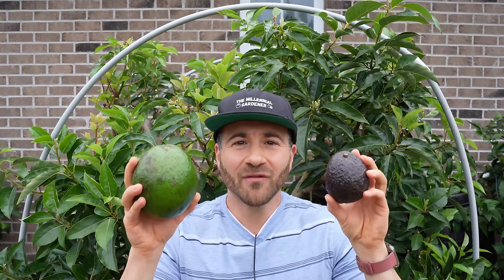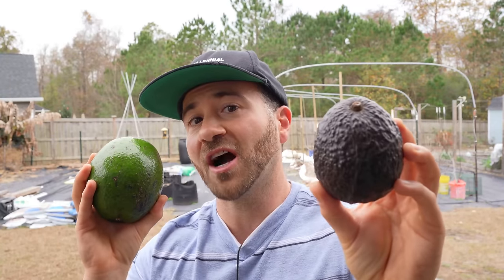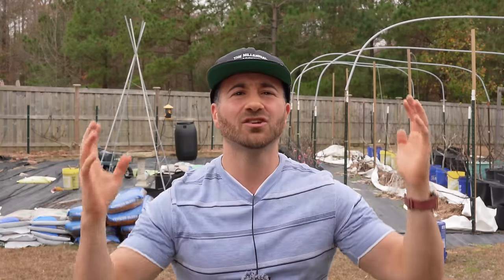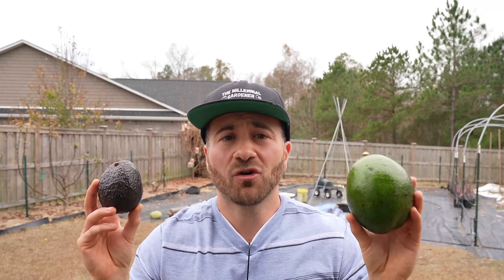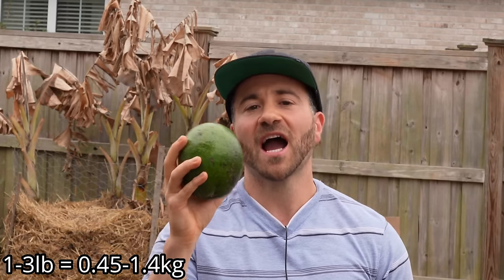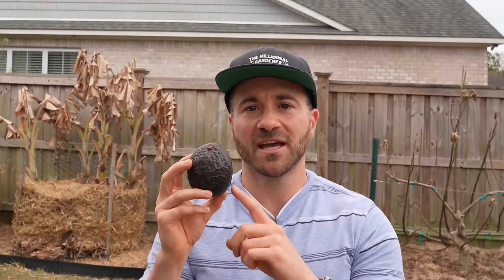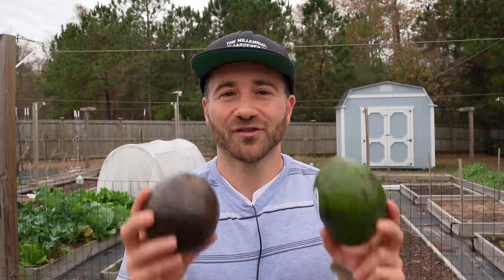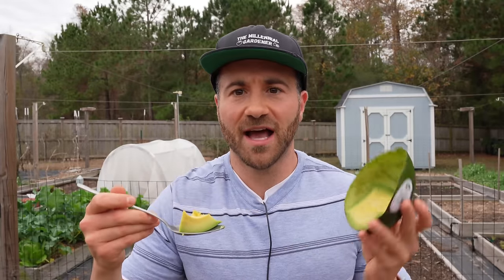The Incredible TRUE STORY Of The Avocado!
In this video, I share the incredible true story of the avocado! The avocado tree is native to the Americas, but have you ever wondered why commercial growers grow different avocados in California and Florida? We explore the incredible history of avocados and why the Hass avocado dominates the market today.

There are 3 races of avocados: Mexican avocados, Guatemalan avocados, and West Indian avocados. These different avocado types hold the key to selecting the correct avocado variety if growing avocados is your goal. Pairing the right avocado trees to your location is critical for success growing avocado trees.

0:00     California VS Florida Avocados
2:44     The 3 Avocado Races
5:38     The Story Of The Hass Avocado
8:00     Why FL & CA Grow Different Avocados
11:19   The Florida VS California Avocado Lie
13:02   Tasting Florida VS California Avocados
18:34   Adventures With Dale

The following fertilizer products* will help grow avocado trees:
Jobe's Organic All Purpose Fertilizer (4lb)
Jobe's Organic Fruit & Nut Fertilizer (4lb)
True Organic Blood Meal (3lbs)
Espoma Blood Meal (3lbs)
Jobe's Bone Meal (4lbs)
Espoma Plant Tone (36lbs)
Azomite Trace Minerals (44lbs)
Alaska Fish Fertilizer

If you have any questions about how to grow avocados, want to know about the things I grow in my raised bed vegetable garden and edible landscaping food forest, are looking for more gardening tips and tricks and garden hacks, have questions about vegetable gardening and organic gardening in general, or want to share some DIY and "how to" garden tips and gardening hacks of your own, please ask in the Comments below!

6.5 Inch Hand Pruner Pruning Shears

34.1°N Latitude
Zone 8B